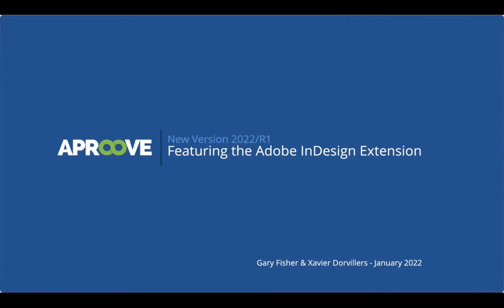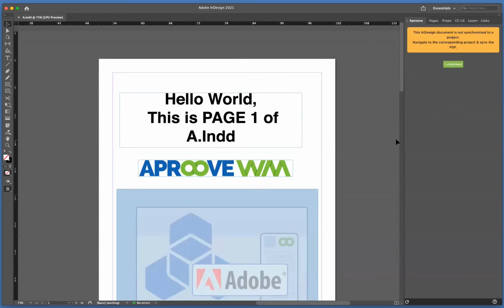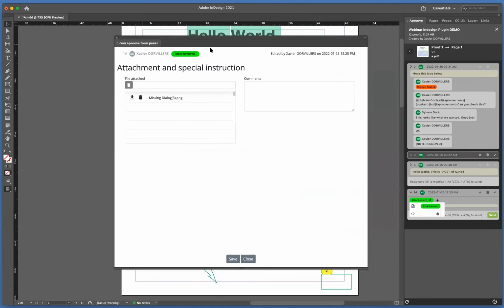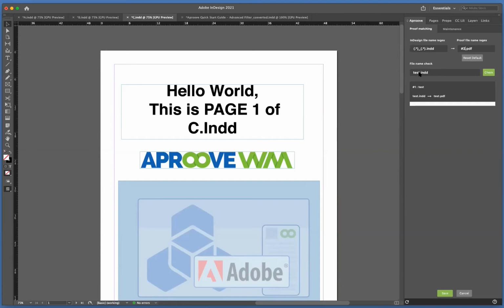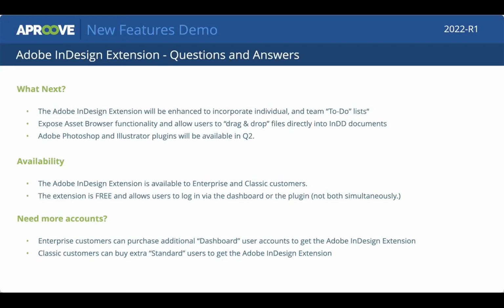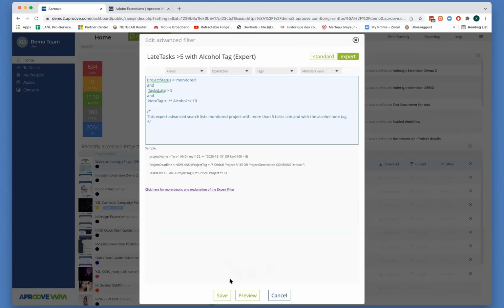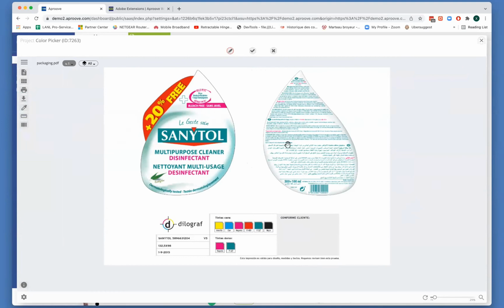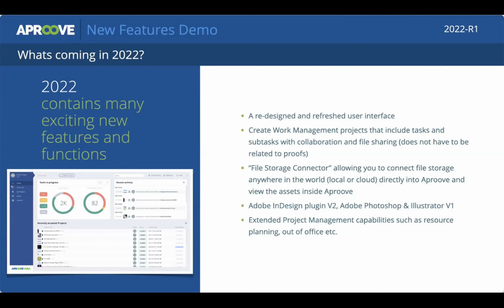Aproove 2022R1 Release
This exciting Aproove release brings us the new Adobe InDesign Extension, plus advanced and expert search filters, and much more!